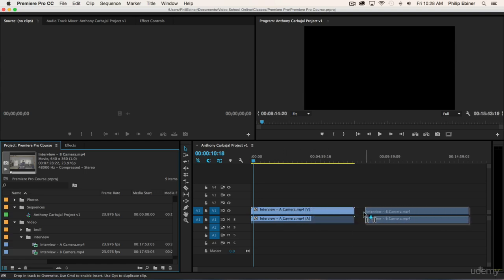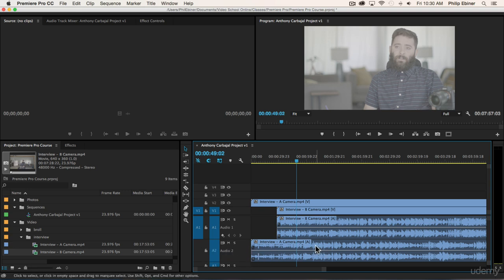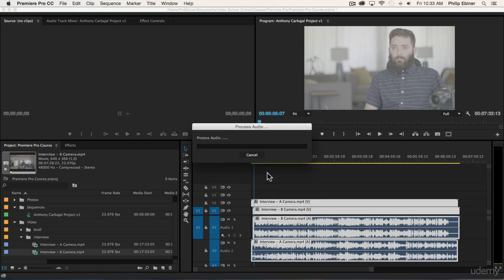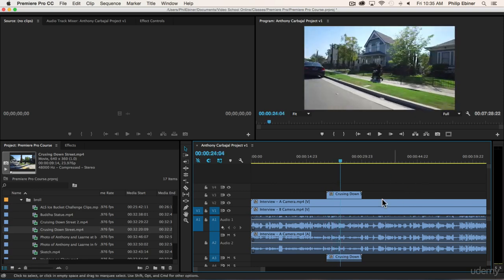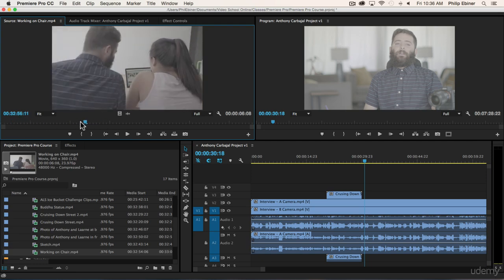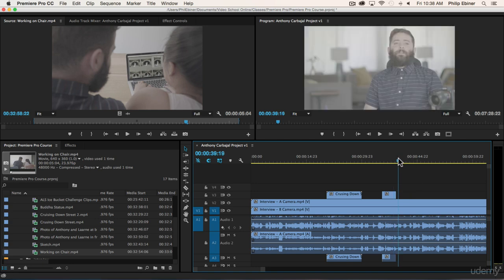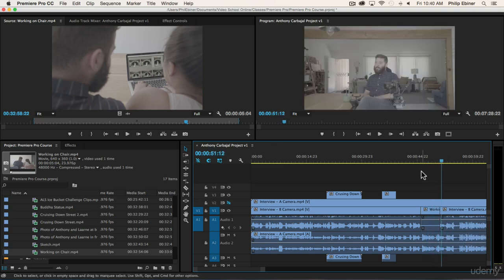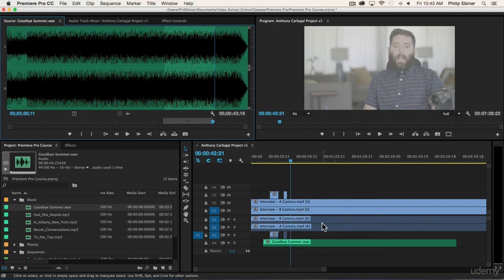Adobe Premiere Pro CC Masterclass by Phil Ebiner |Complete Video Editing Course forBeginners part-8